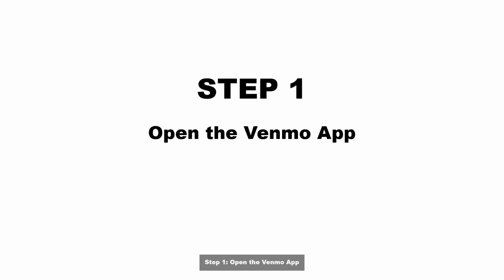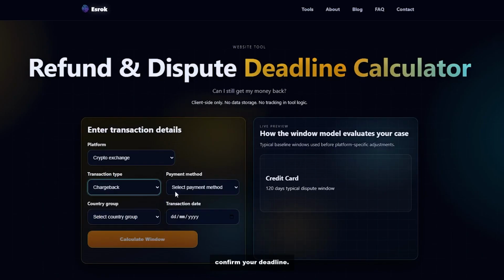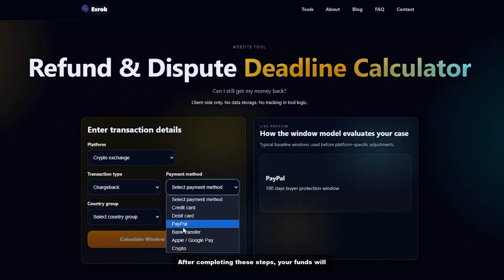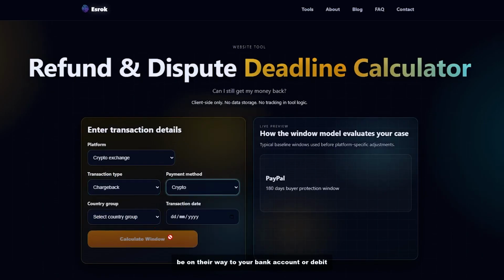How To Withdraw Funds Held By Venmo 2026 (STEP BY STEP)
In this video, we will show you how to withdraw funds held by Venmo in 2026, step by step. Whether you're new to Venmo or just need a refresher, this guide covers everything you need to know about accessing your money.